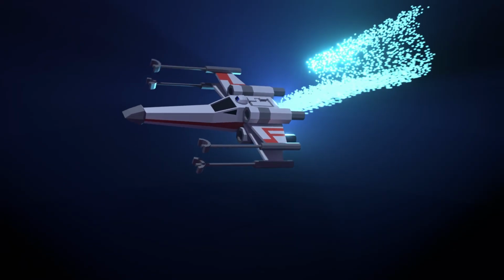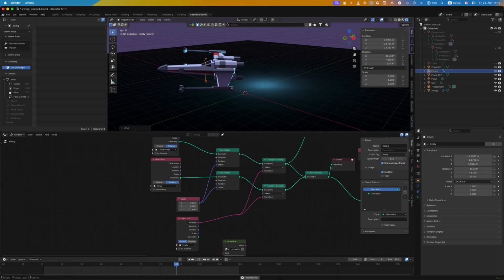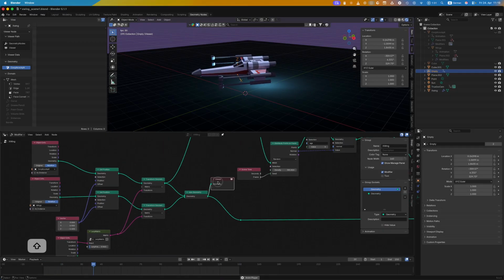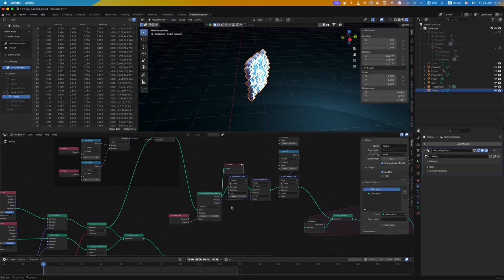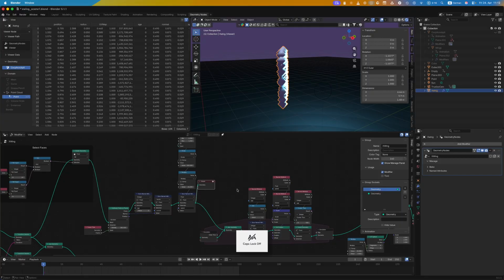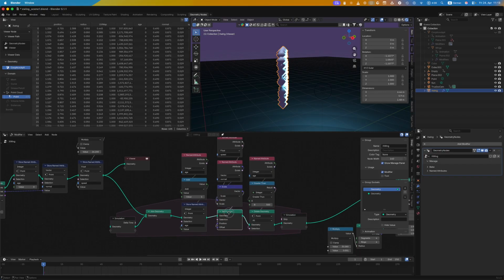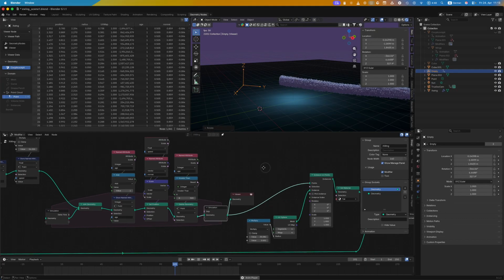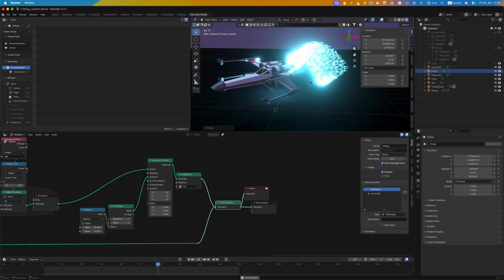Simulate a Particle Beam in Geometry Nodes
Here's how to simulate a Particle Beam in Geometry Nodes in Blender 5.1